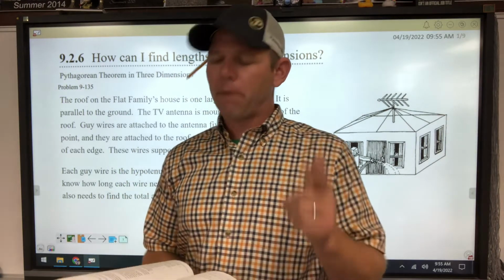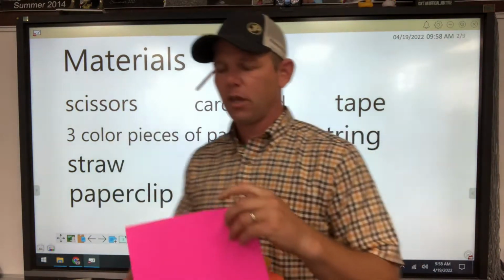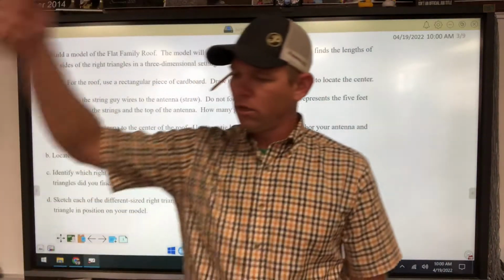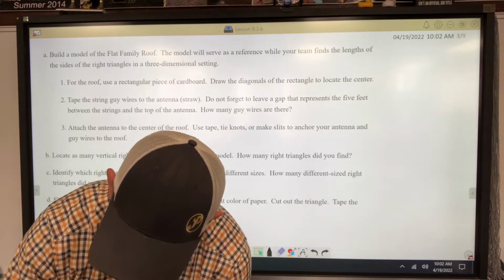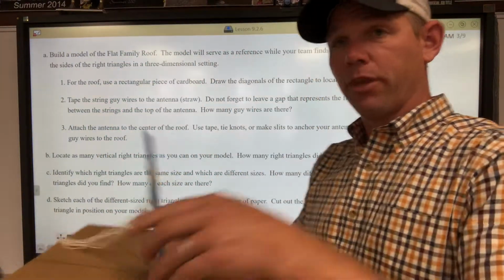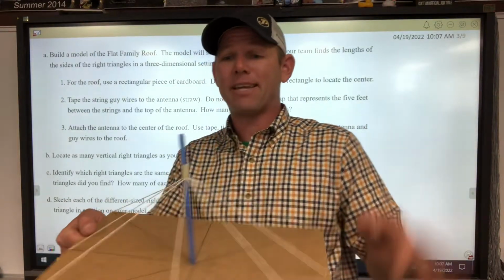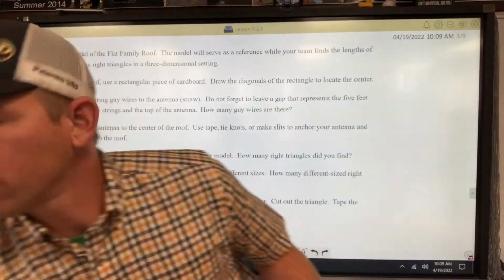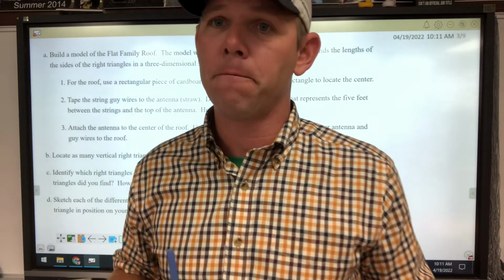Lesson 9.2.6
Problems 9-136 and 9-137